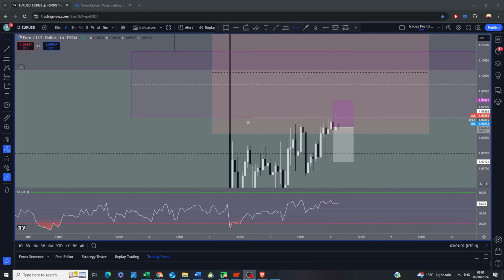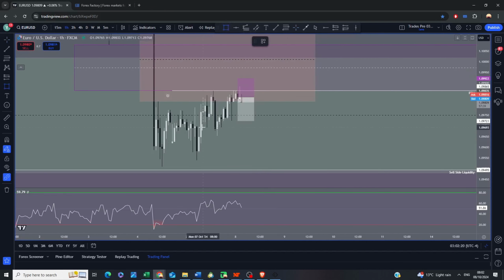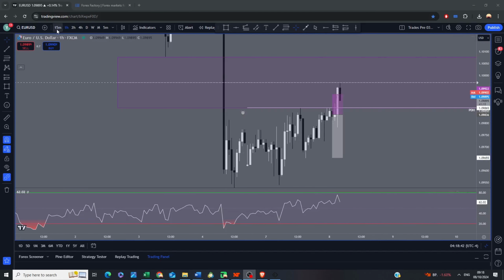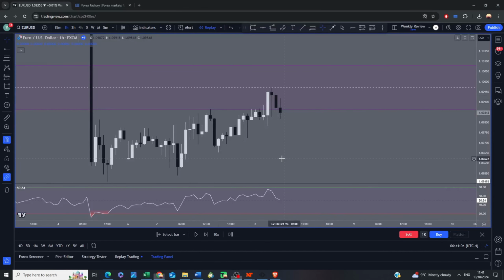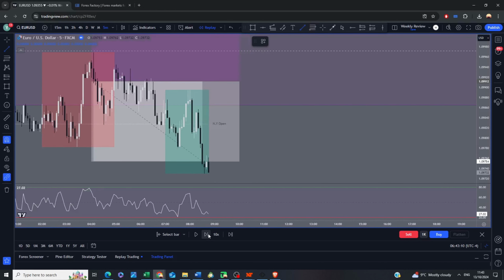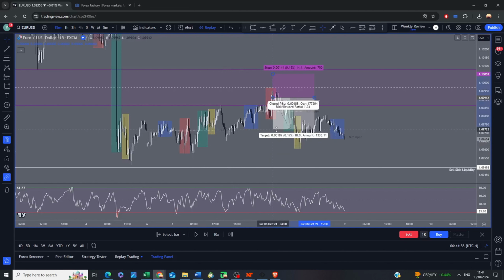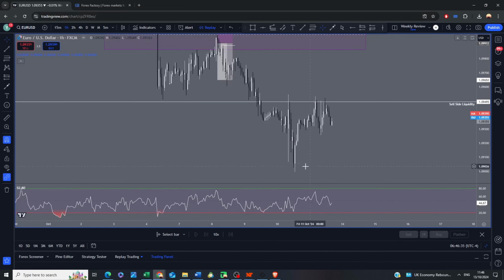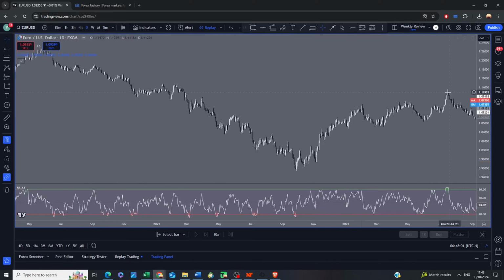EURUSD Short WTF Bearish Bias - Trade Journal (+0.5%) 08.10.2024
00:00 Trade 1 L
00:18 HTF Analysis
02:30  Trade 2 W
03:53 Post Entry
05:10 Potential Entry

The content provided on this channel is for educational and informational purposes only. It does not constitute financial advice. Trading forex carries a high level of risk and may not be suitable for all investors. Before deciding to trade, you should carefully consider your investment objectives, level of experience, and risk appetite. Always seek professional financial advice before making any decisions.